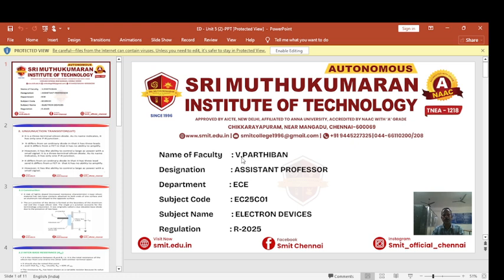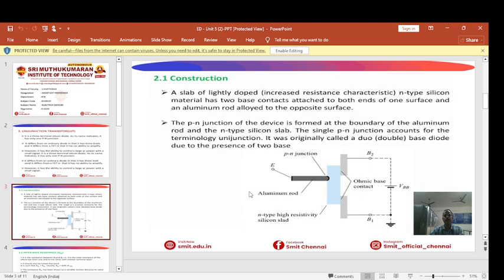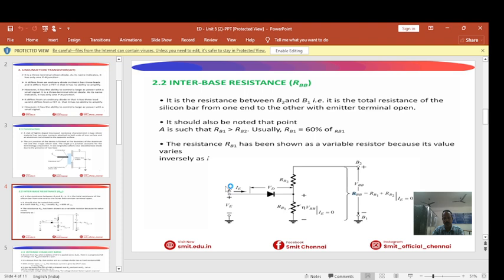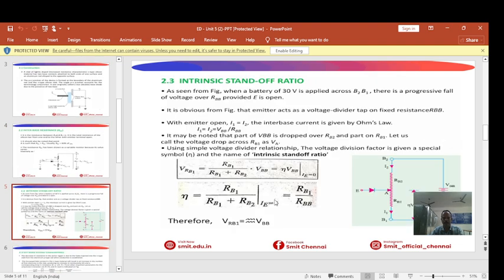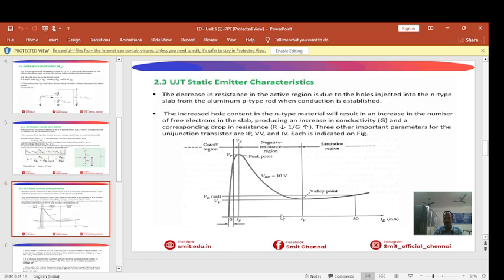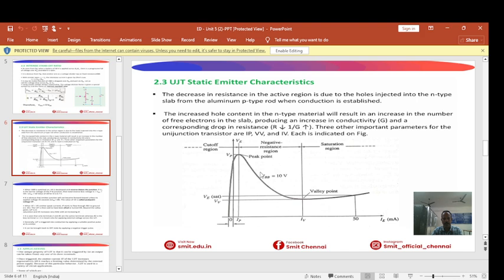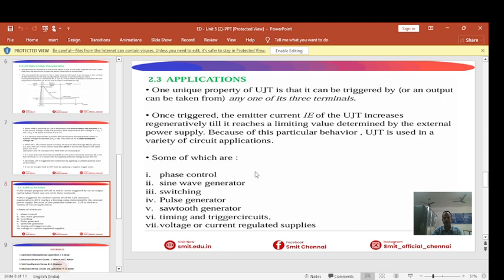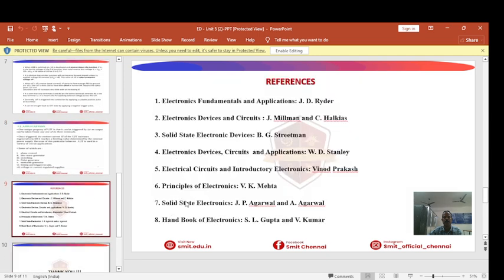ELECTRON DEVICES_EC25C01_UNIT 5_PART 2